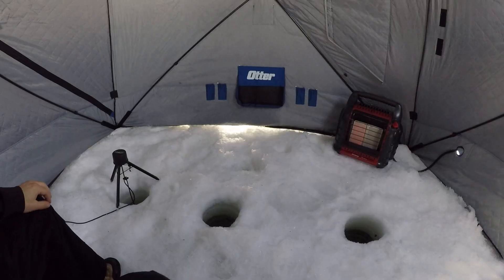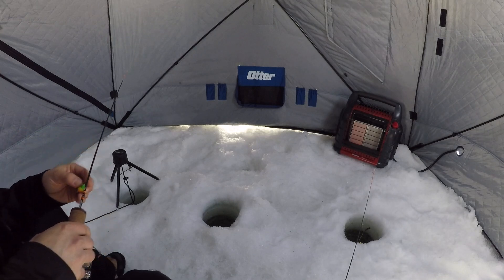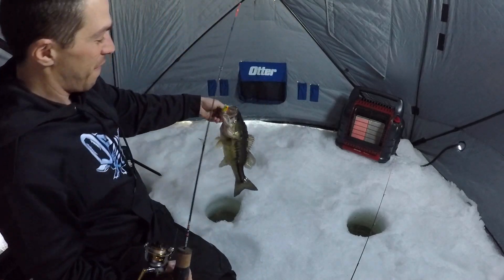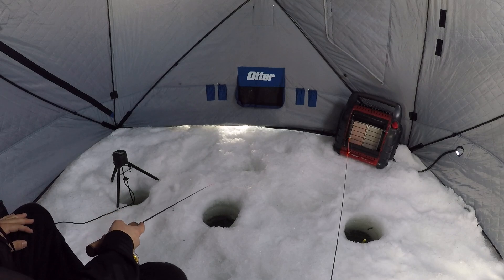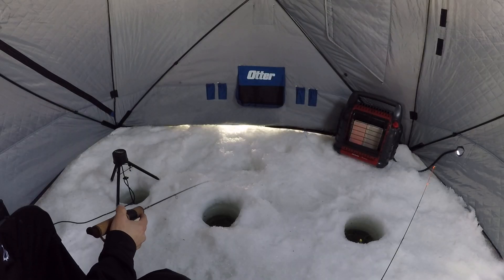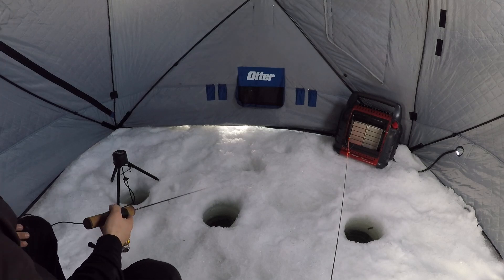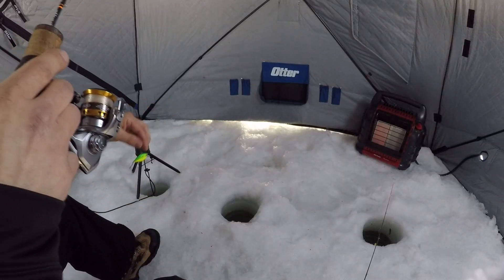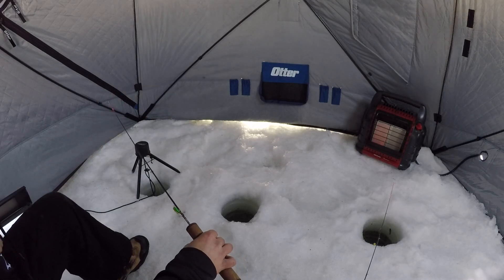Ice Fishing BASS With RIPPIN RAPS (Aqua Vu HD7i Pro)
Found a few bass up in the shallow weeds.

Check out Below! Discounts for my viewers!

My Ice Gear:
Aqua Vu HD7i Pro
Recording Device
Aqua Vu Revolution 5.0 Pro
24v Auger
Helix 5
Otter Hub
Freefall Ghost Reel
Shimano Sedona Reel

Chest Mount
(paid links)